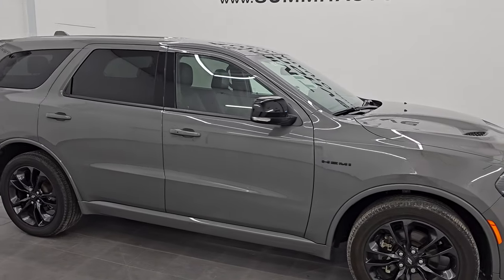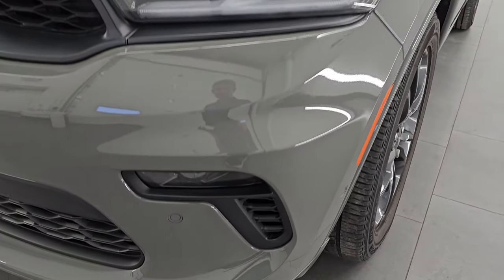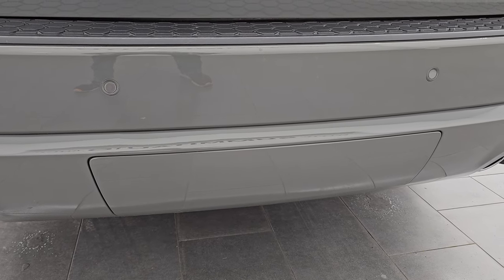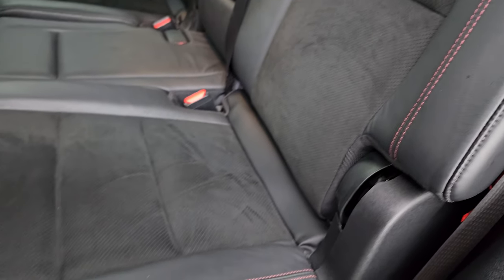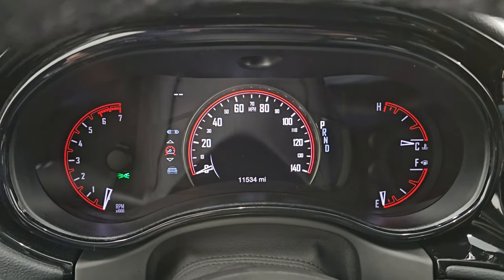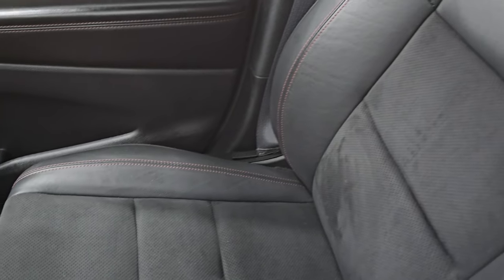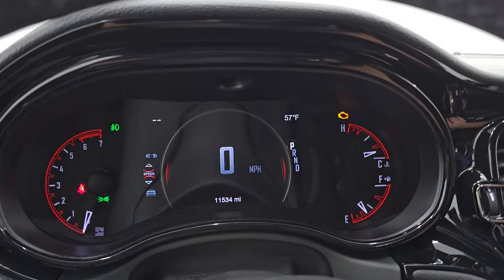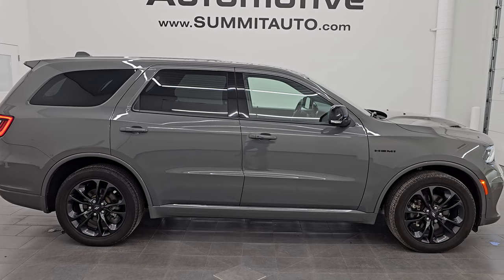2022 DODGE DURANGO R/T BLACKTOP PACKAGE DESTROYER GRAY 4K WALKAROUND 14918Z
This 2022 DODGE DURANGO R/T BLACKTOP PACKAGE IN DESTROYER GRAY CLEARCOAT FOR SALE IN FOND DU LAC OSHKOSH WISCONSIN 54935 is the vehicle we did walk around review of today.

Thank you for checking out this video of this 2022 DODGE DURANGO R/T BLACKTOP PACKAGE IN DESTROYER GRAY CLEARCOAT FFOR SALE IN FOND DU LAC OSHKOSH WISCONSIN 54935

STOCK: 14918Z
PRICE: $42,999
MILES: 11,523
MAKE: DODGE
MODEL: DURANGO RT
VIN: 1C4SDJCT4NC213175
LOCATION: FOND DU LAC OSHKOSH WISCONSIN, 54937 TRUCKS ON 41

1 OWNER! CLEAN TITLE HISTORY! CLEAN CARFAX!* 5.7 Liter V8 Hemi Engine, 360 Horsepower* R/T Package* Blacktop Edition* 8 Speed Automatic Transmission* Automatic Transmission Center Console Shifter* All Wheel Drive Four Wheel Drive AWD* Factory GPS Navigation System* Reverse Backup Camera Rearview Camera* Dual Rear Exhaust* Blind Spot Monitoring with Rear Cross-Path Detection* Black Alcantara Suede And Leather Seats* Dual Power Heated Seats* Non Smoker* Bucket Seats* Memory Driver's Seat* 2nd Row Heated Bench Seating* 3rd Row Seats Two Seater* Seven Passenger 7* Fold Flat Third Row Seats* Power Mirrors with Built-in Directional Signals* Heated Power Mirrors with Blindspot Indicators* Electronic Stability Control Traction Control ESC* Bridgestone Ecopia H/L 422 265/50 R20 Tires* 20 Inch Rims Premium Wheels* Painted Alloy Rims Premium Wheels* Four Wheel Disc Brakes* LED Fog Lights* LED Headlights* LED Running Lights* LED Tail Lamps* Sonar with Front and Rear Bumper Sensors* Blind Spot and Cross Path Detection System* Easy Fuel Capless Fuel Fill* Chrome Tipped Exhaust* Sport Hood With Single Hood Scoop And Two Heat Extractors* 10.1" Uconnect 5 Touchscreen Radio* AM / FM Radio Tuner* Sirius/XM Satellite Radio Capabilities Sirius / XM* Performance Pages with Timers, Guages, G-Force, and Engine Horsepower and Torque Display* U Connect Hands Free Bluetooth Hands-Free Phone System Blue Tooth* Android Auto Compatible* Apple Car Play Compatible* Auxiliary MP3 Jack Portable Audio Connection* Factory Subwoofer* USB C Jack* USB Jack Portable Audio Connection* Wireless Cell Phone Charge Pad* Enter-N-Go System Keyless Entry System* Keyless Entry with Factory Remote Start* Push Button Start* Power Raise and Close Rear Gate* Rear Window Defroster* Adjustable Height Seatbelts* Driver and Passenger Front Air Bags* L.A.T.C.H. Child Safety System* Side Curtain Air Bags SRS Safety Restraint System* 2nd Row Power Windows* Heated Steering Wheel Multi-Function Steering Wheel Controls* Homelink System with Three Programmable Buttons for Garage Doors, Lighting Systems & Security Systems* Compass, Outside Temperature Display and Mileage Display* Dual Multi-Zone Climate Control* Rear Air Controls* Factory Floormats* Air Conditioning AC* Cruise Control* Power Locks* Power Windows* Automatic Headlights Autolamp* Power Tilt/Telescope Steering Wheel* 115V / 150W Auxiliary Power Outlet* 3 Year / 36,000 Mile Remaining Factory Bumper to Bumper Warranty, Whichever comes first* 5 Year / 60,000 Mile Remaining Powertrain Factory Warranty, Whichever comes first* Destroyer Gray ClearcoatONE OWNER! CLEAN AUTOCHECK! Very very clean inside and out! This is one of the sharpest 2022 Dodge Durango R/T suvs we have ever had on our lot! Make your move before this super clean 4wd is gone!*